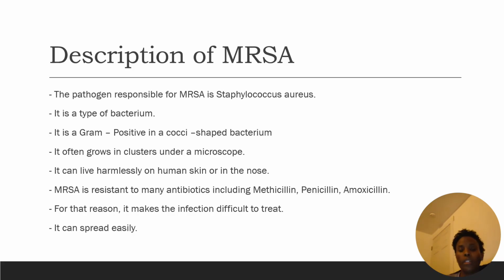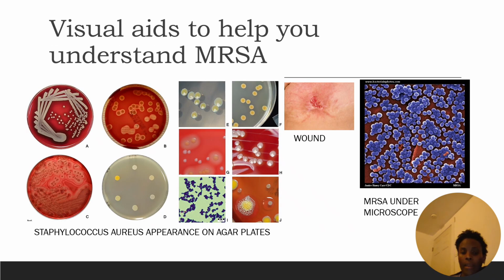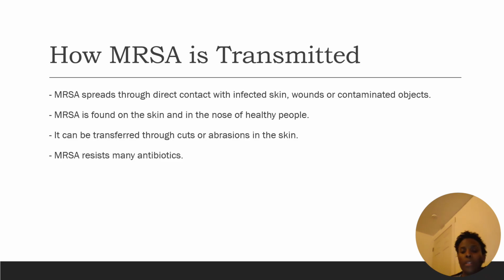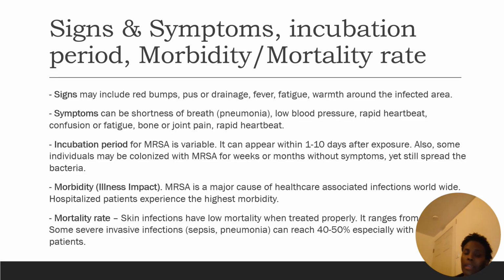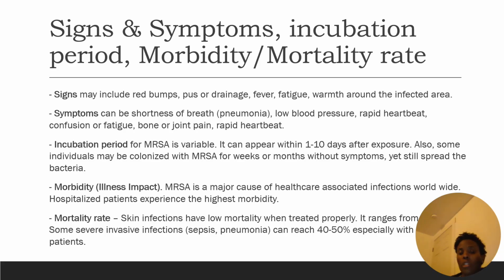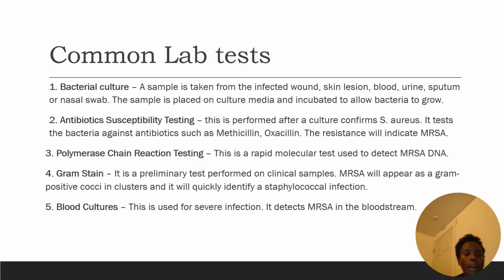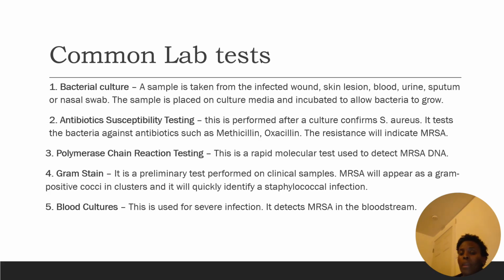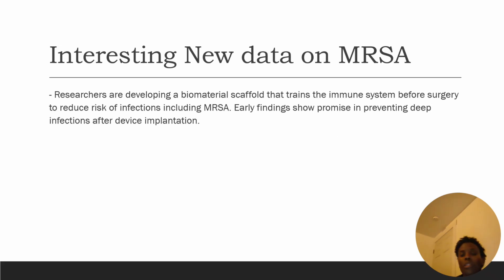frances mrsa slide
MRSA